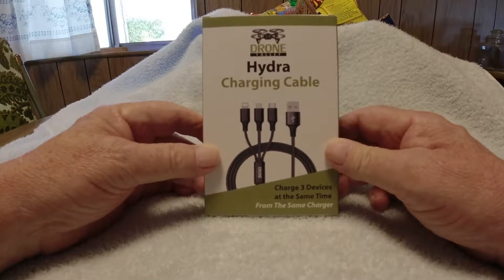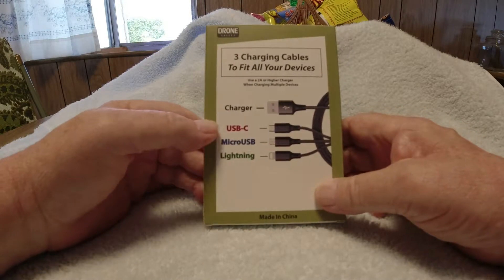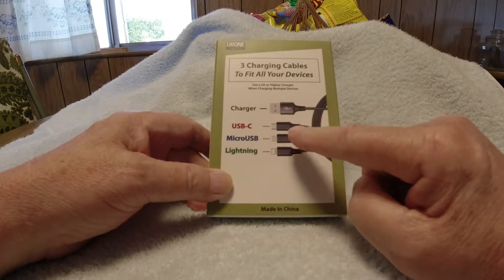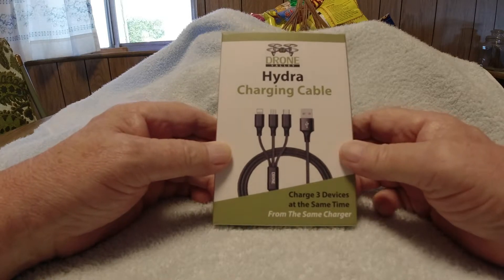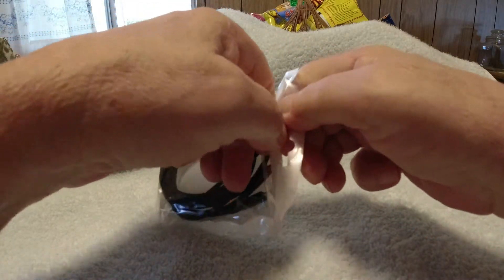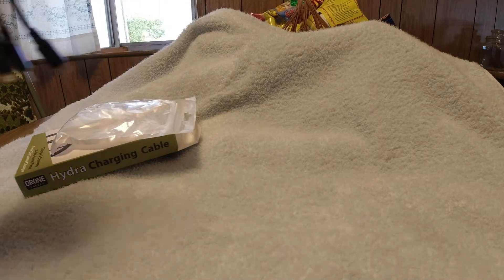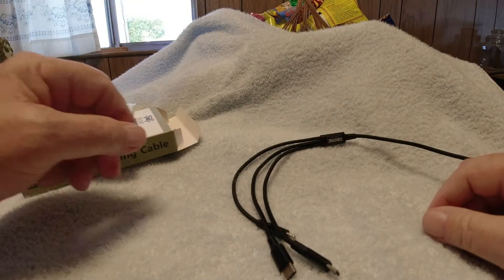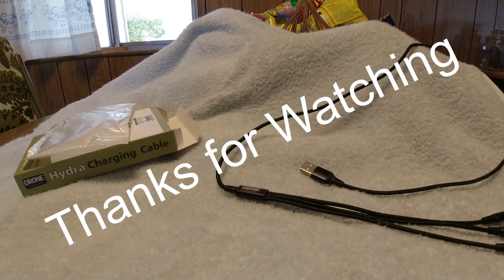Hydra Charging Cable Review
3 Charging Cables To Fit All Your Devices
Use a 2A or Higher Charger When Charging Multiple Devices
High Quility Braided Cable
USB-C
MicroUSB
Lightning

Camera used: Osmo Action
Edited with: LumaTouch

Valley.com and find this and many other accessories for your needs.